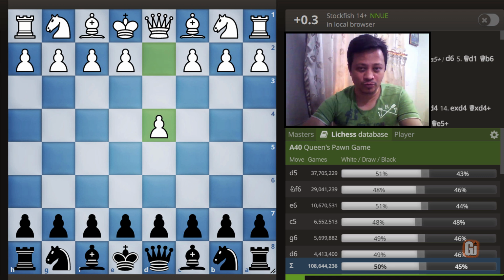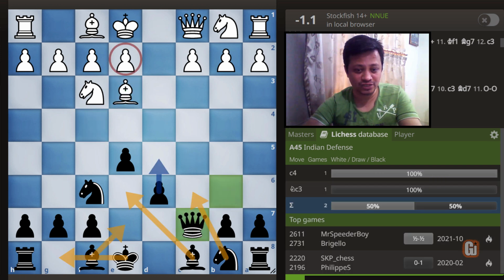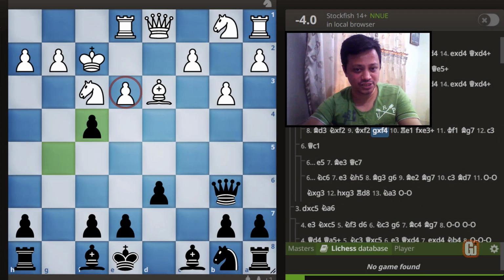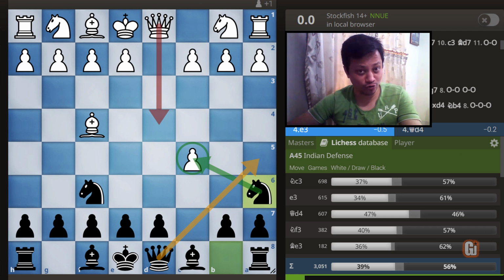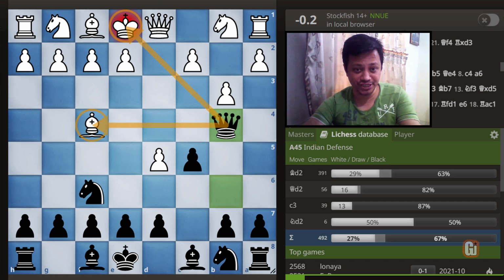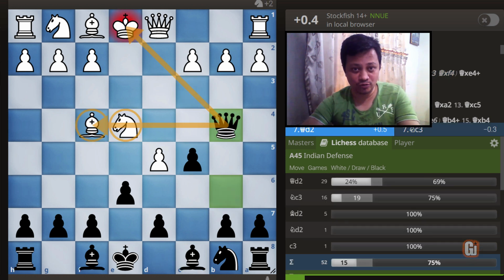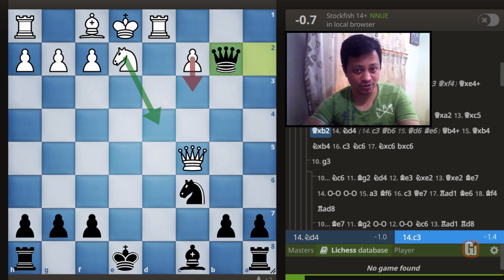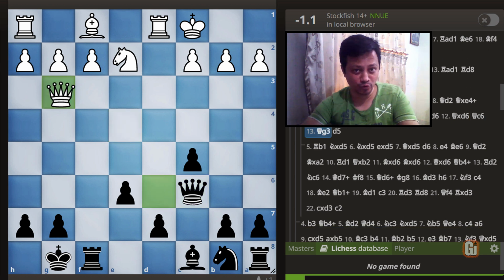Trickiest Line against London System - 1 (Nf3-dxc5-d5)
00:00 Introduction of the line
01:30 Tricks & Traps in 3.Nf3 variation
07:20 How to defuse 3.dxc5
09:00 Tricks & Traps in 3.d5 variation